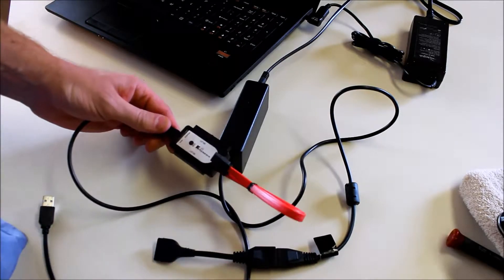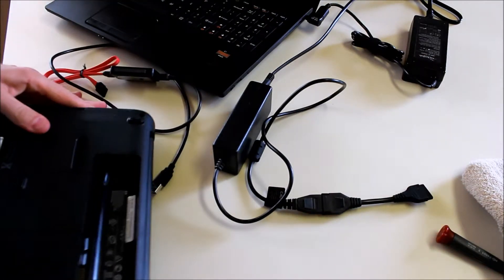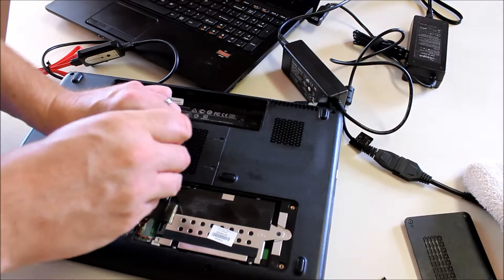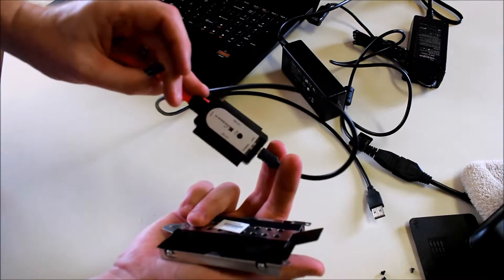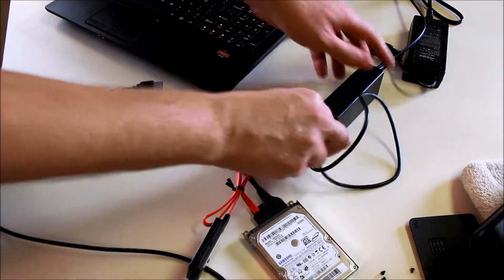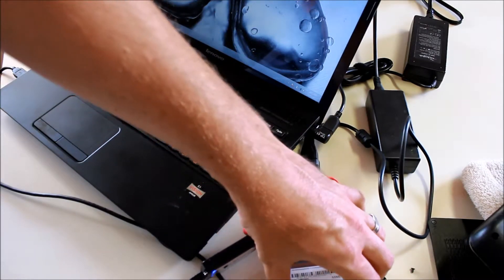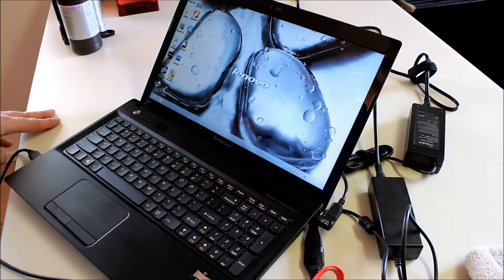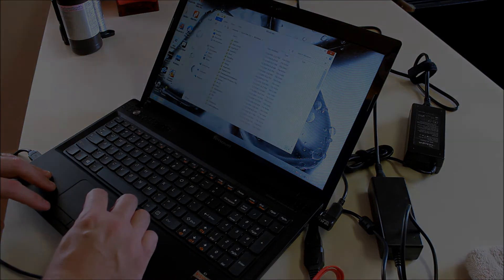Recover Files from a Broken Computer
When your computer is broken and you need to recover pictures, files, music etc from the old computer, you can use the a USB adapter, like the Kingwin USB to SATA & IDE Adapter to connect to the old hard drive and copy all of the data onto another computer.